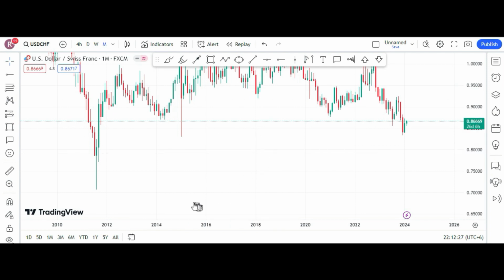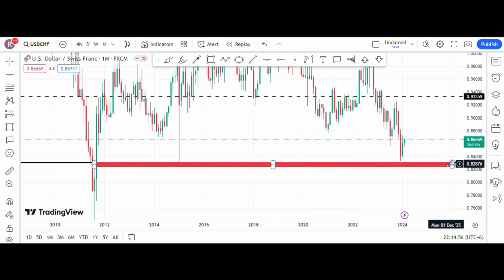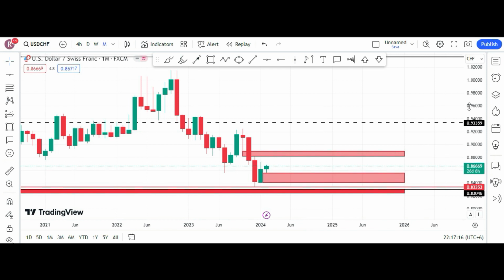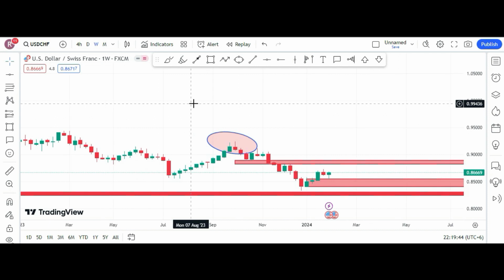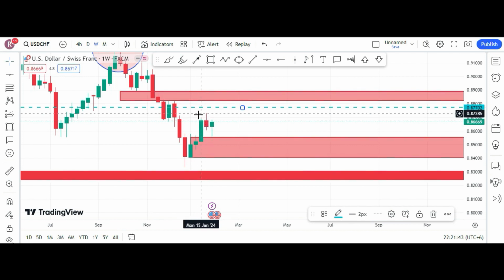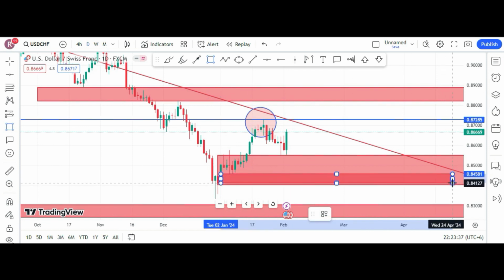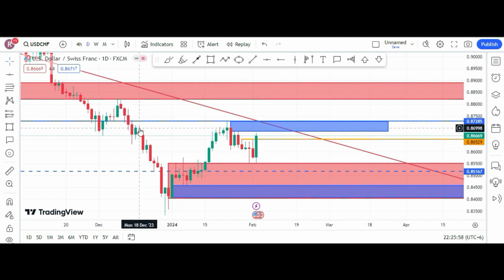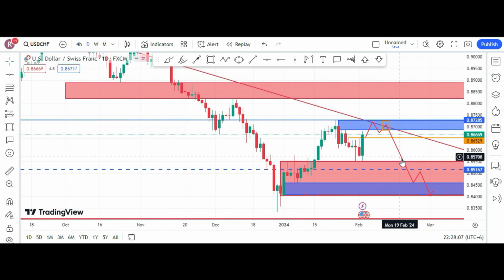USDCHF LEAD 3RD FEB 2024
THIS IS A DETAILED ANALYSIS OF USDCHF FOR FOREX TRADERS. FOR ANY TRADE TAKEN BASED ON THIS ANALYSIS WE DON'T BEAR ANY RESPONSIBILITY FOR ANY SUCH LOSS AND NEITHER WE HAVE ANY PART IN THE PROFIT. IT IS COMPLETELY HIS OR HER DISCREATION.